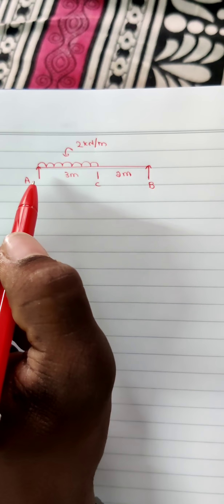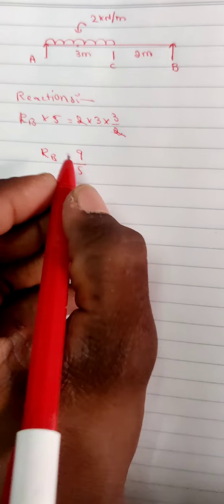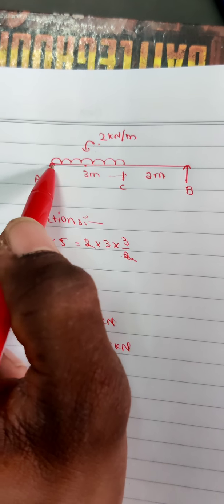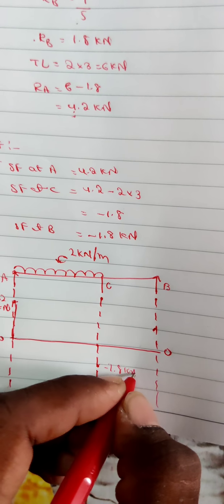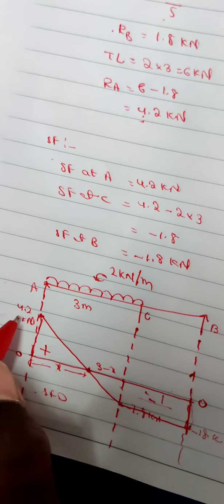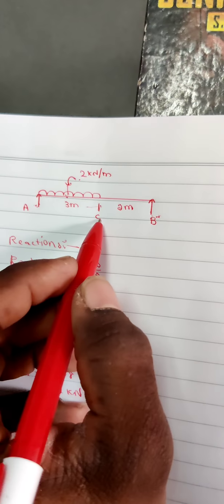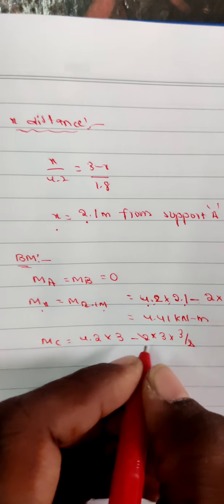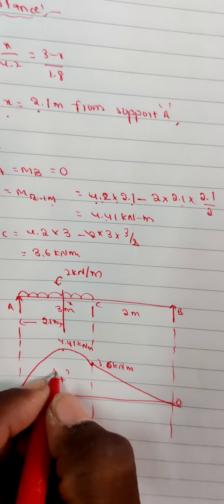Strength of materials ( SFD and BMD for simply supported beam carrying part udl)